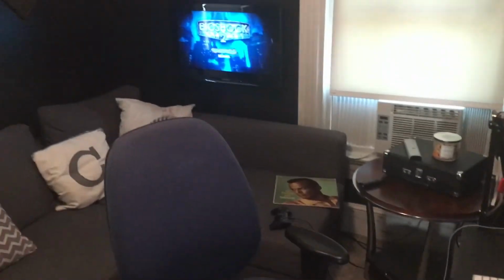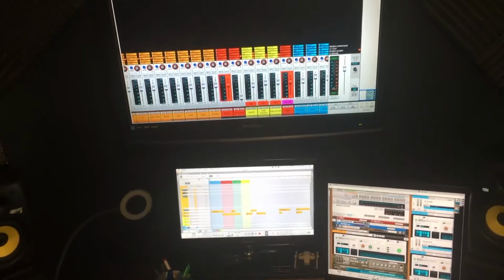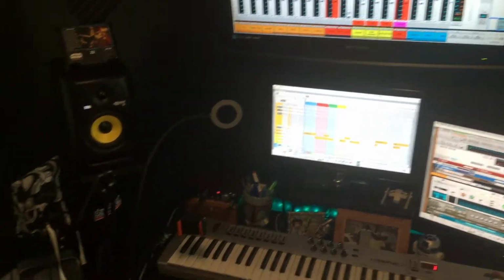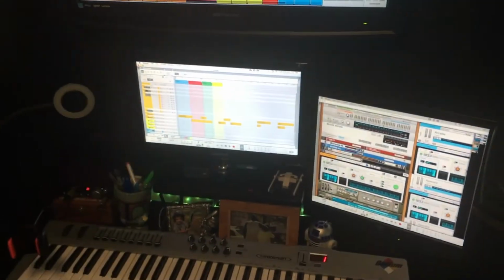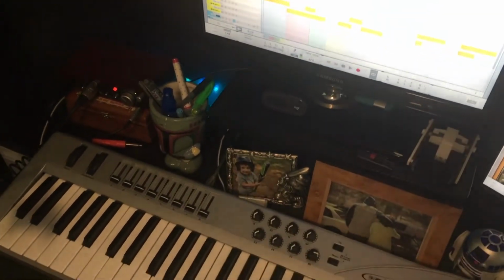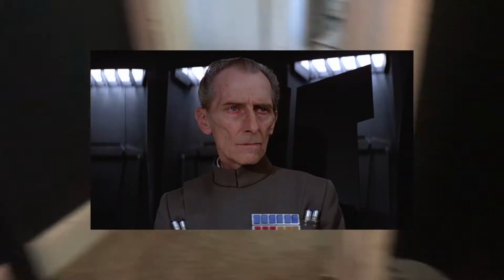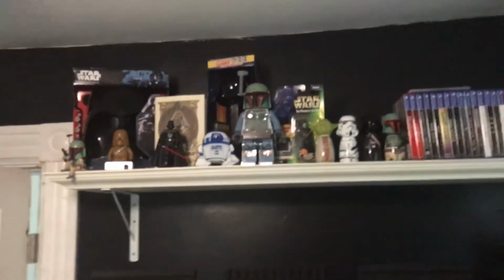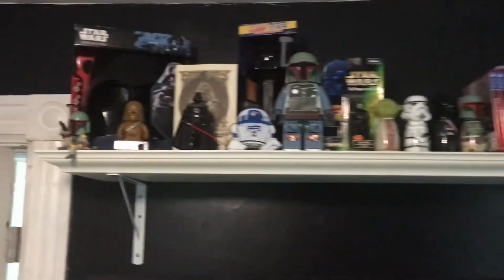GIVING A TOUR OF MY SETUP